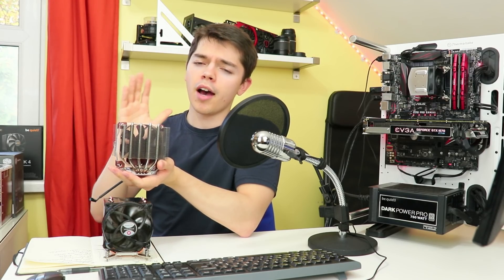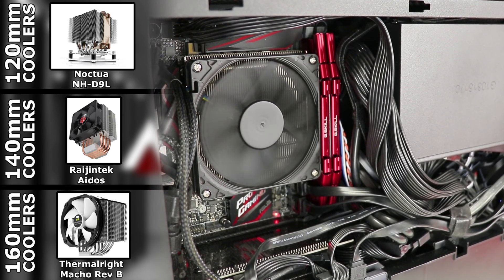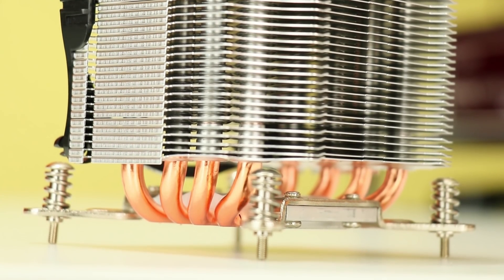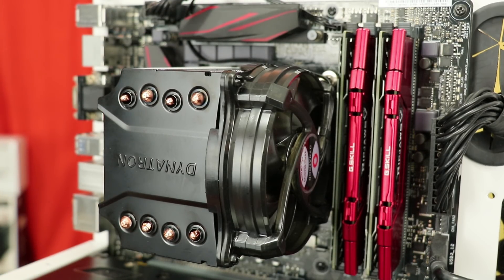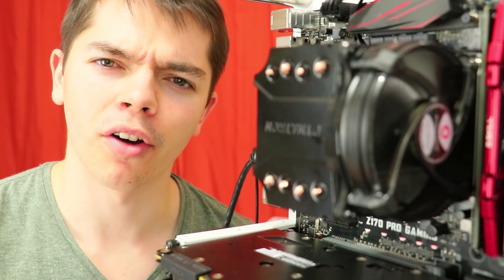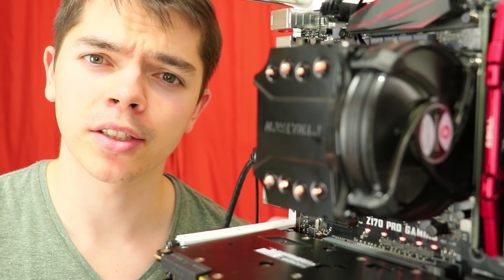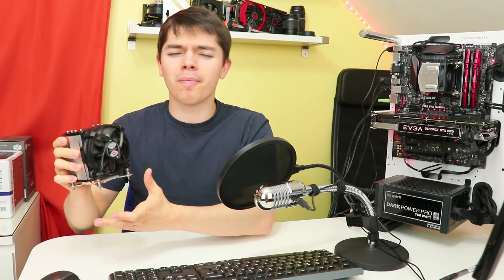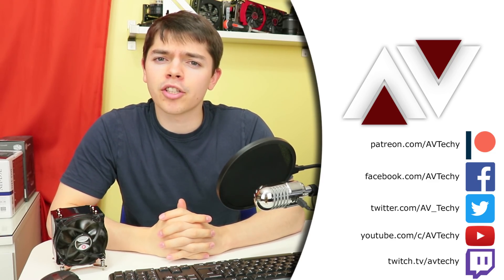Dynatron K17 Review - Better than the Noctua NH-D9L?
An un-boxing, overview, and testing of the Dynatron K17. Excuse the ridiculous spelling error at 10:35, that should have been sorted out before rendering. Hopefully the rest of the review is up to standard.

01:00 - Cooler Showdown List
04:06 - Unboxing
04:44 - Overview
06:41 - Installation
08:42 - Sound Test (20%, 60%, 100% PWM Fan Speed)
11:26 - B-roll
12:23 - Thermal Paste Application Check
12:57 - Thermal Testing Results
15:51 - Conclusion

Components used:
Motherboard - Asus Z170 Pro Gaming (ATX)
PSU - be quiet! Dark Power Pro 11 (750W)
GPU - EVGA GTX 1070 FTW
RAM - 2x 8GB G.Skill Ripjaws V DDR4, 2x 4GB Crucial Ballistix DDR4